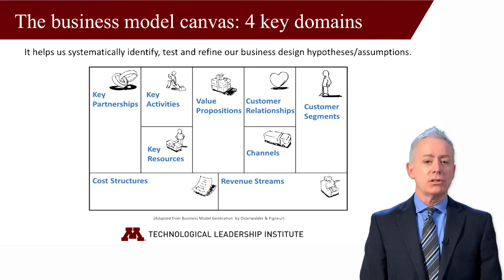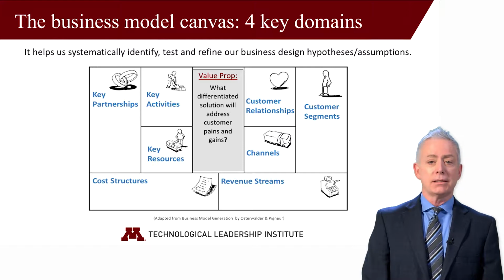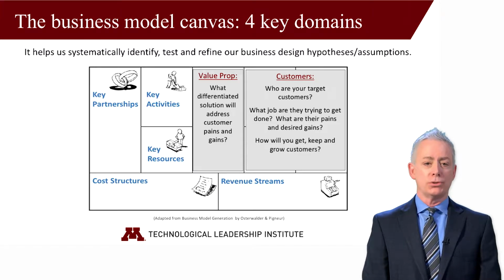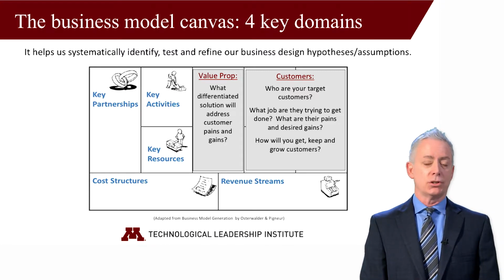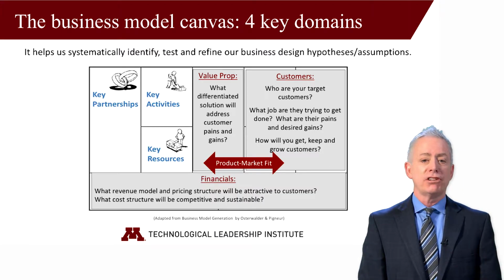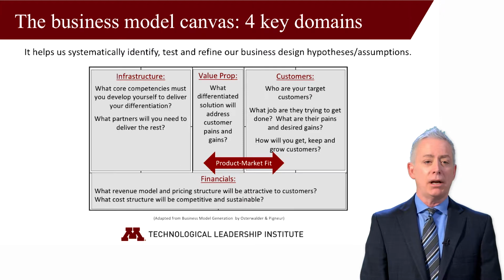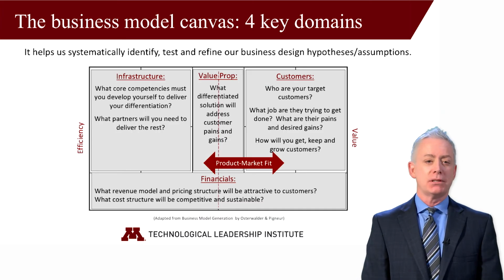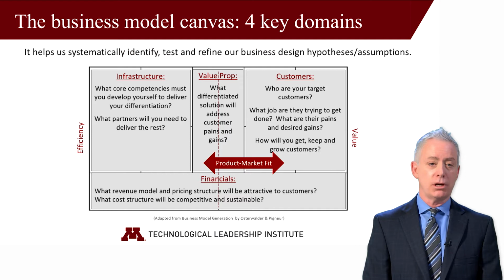TLI Digital Toolkit: Business Model Canvas Part 1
Technologies program at the Technological Leadership Institute at the University of Minnesota trains the next generation of security leaders with the technical, strategic and leadership skills to meet and beat the threat.